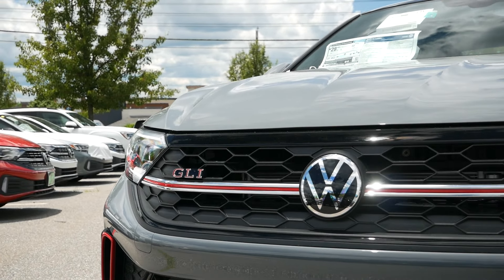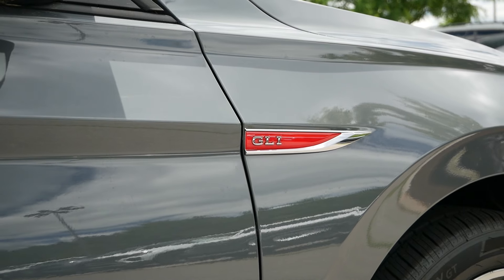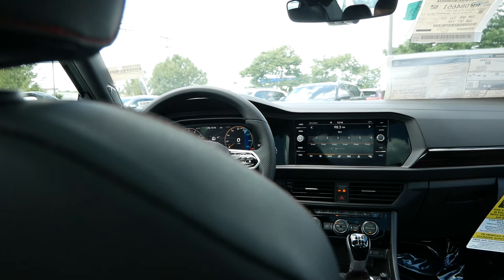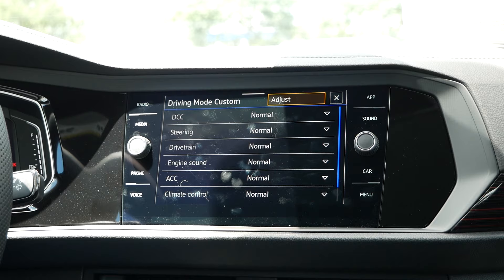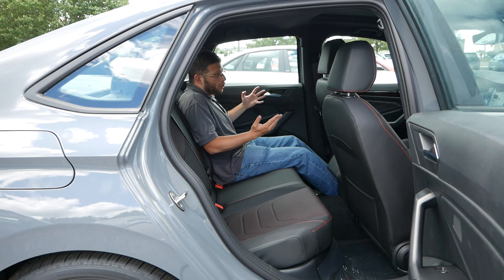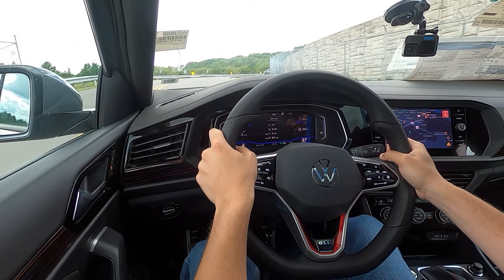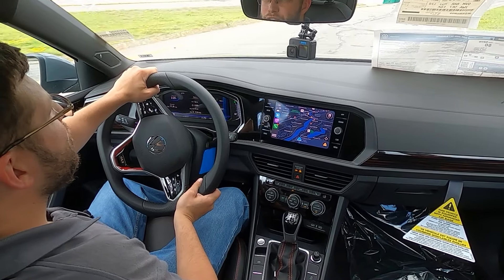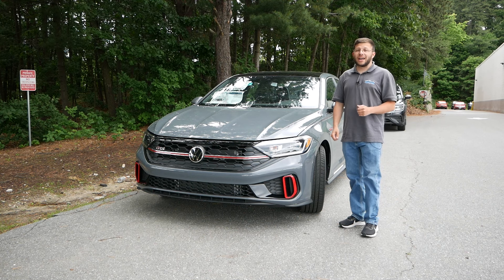2024 Volkswagen GLI Autobahn Review - The German Sports Sedan With A Manual You Forgot Existed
Want a fun sports car that has a manual and is affordable? The 2024 Volkswagen GLI might be a worthy candidate. With a plethora of a features under $35k the GLI undercuts rivals while providing drivers with a tech filled and comfortable cabin. But should you buy the GLI instead of the GTI? Let's find out!

Huge thank you to Quirk VW in Manchester, NH for providing the 2024 Volkswagen GLI Autobahn for this review!